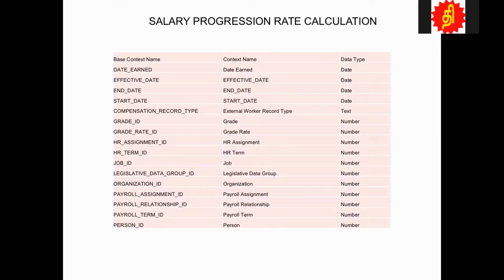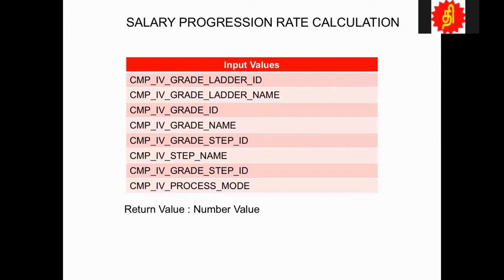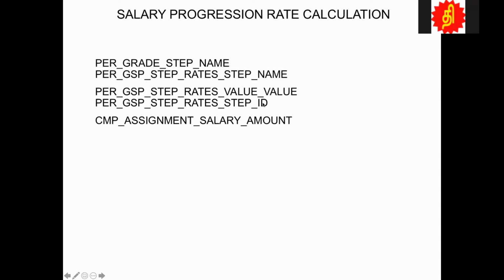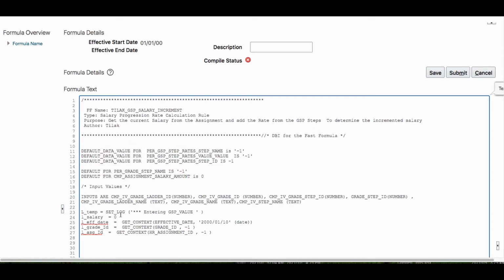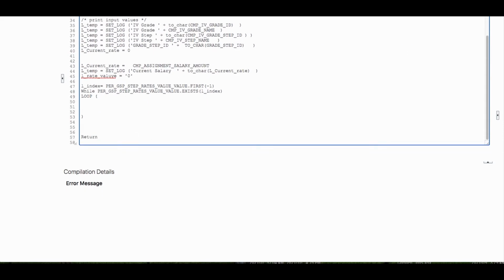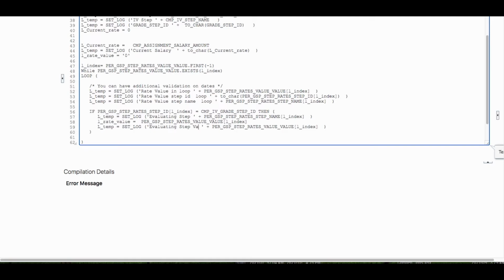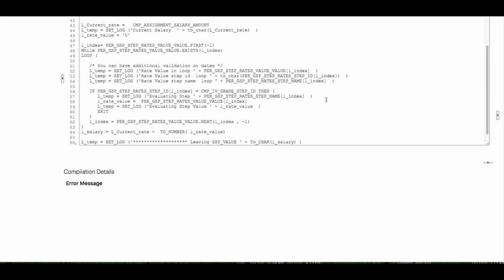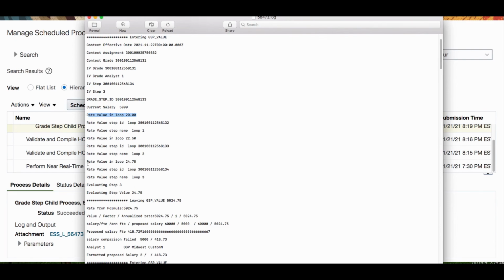GSP Rate Calculation Formula - Oracle Fusion HCM Fast Formula Tutorial-14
How to write Salary Progression Rate Calculation Formula